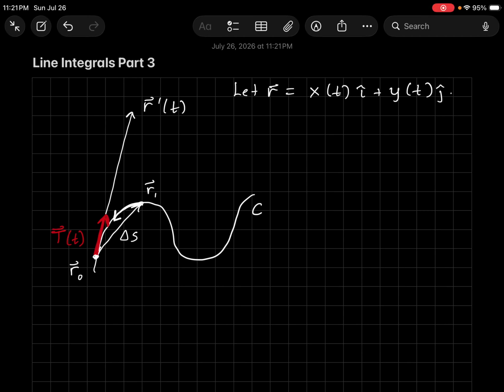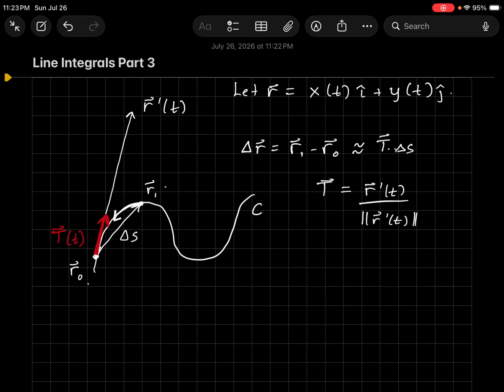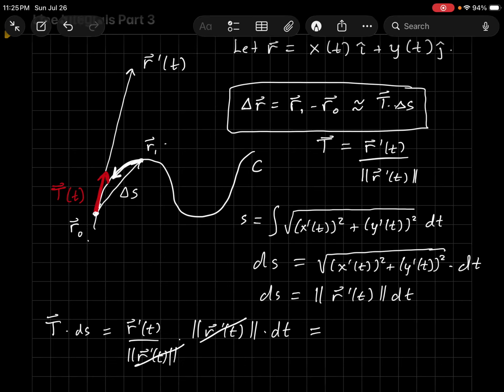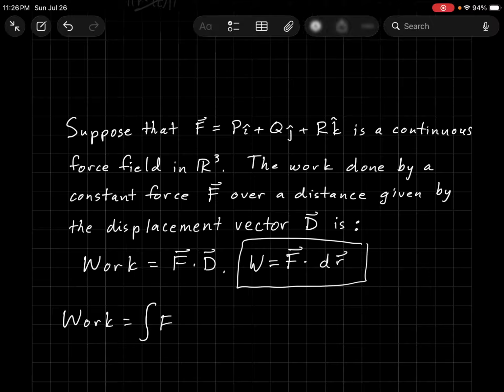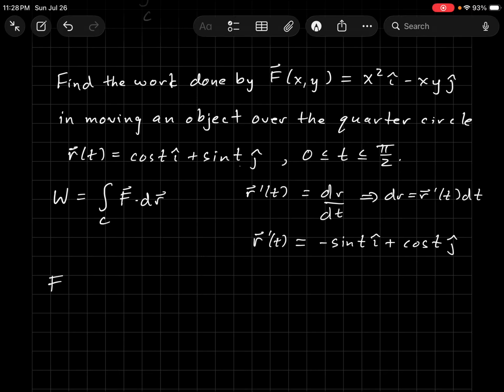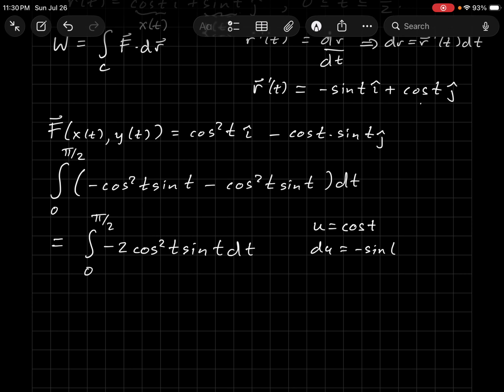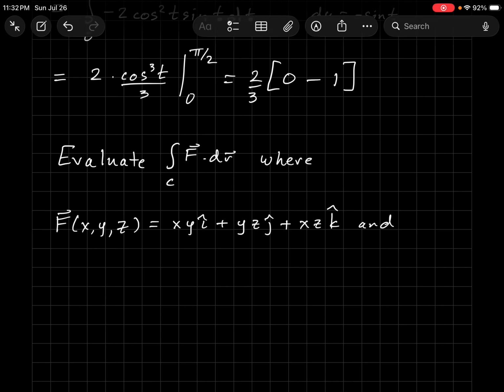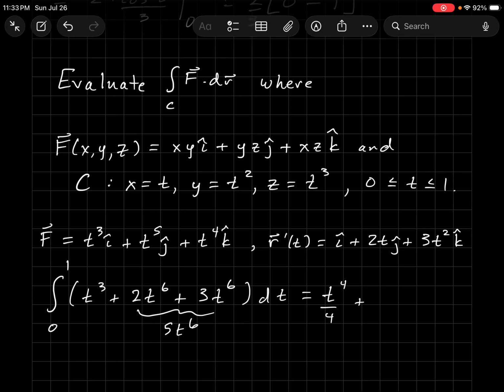4 Line Integrals Part 3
Line integrals